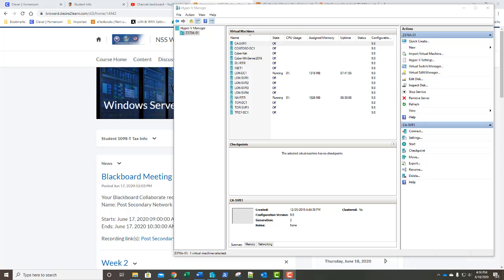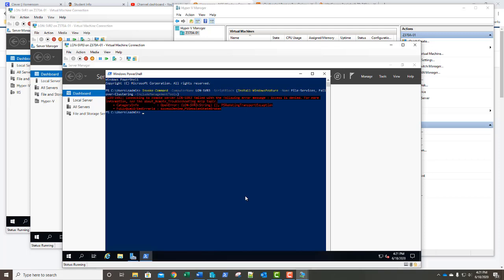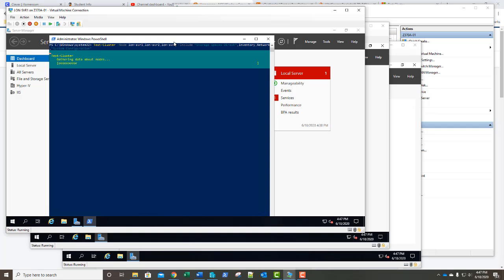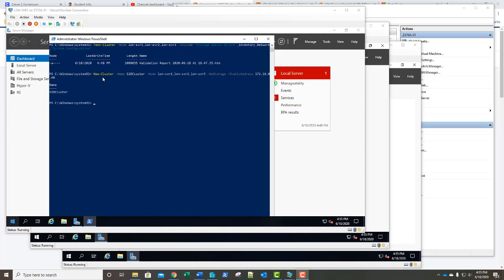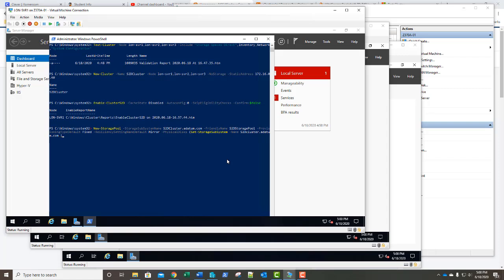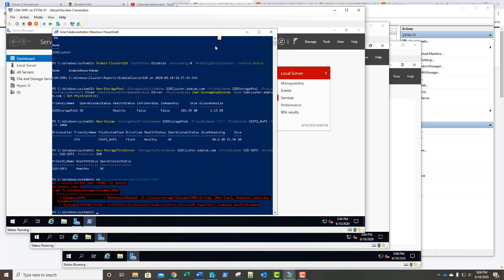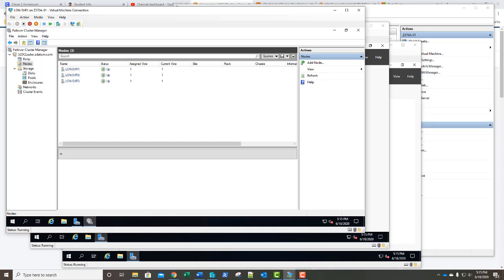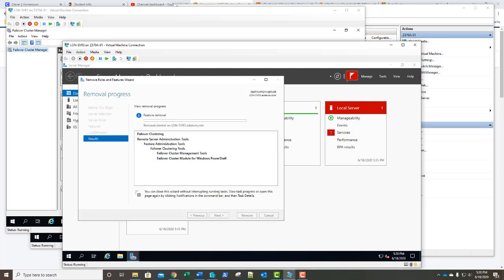70-740 Lab 16 Implementing Storage Spaces Direct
THIS LAB CONTAINS THE FOLLOWING EXERCISES AND ACTIVITIES: Implementing a Hyper-Converged Storage Spaces Direct Scenario